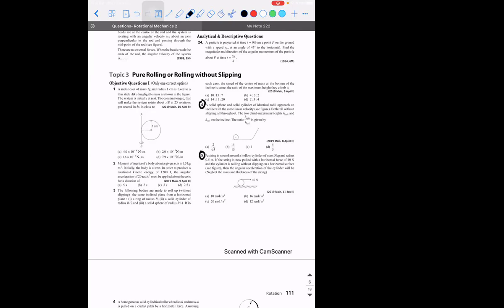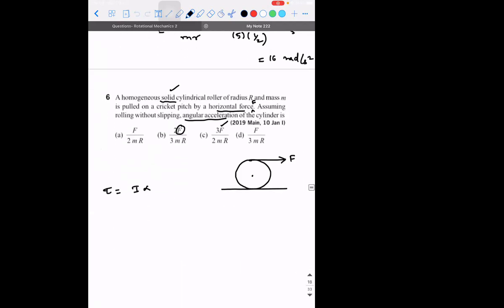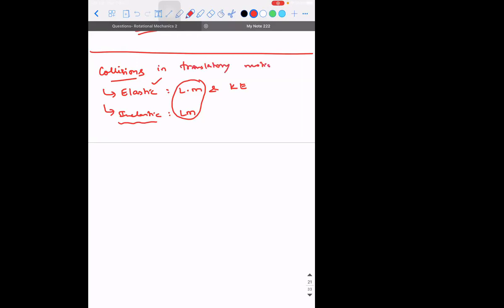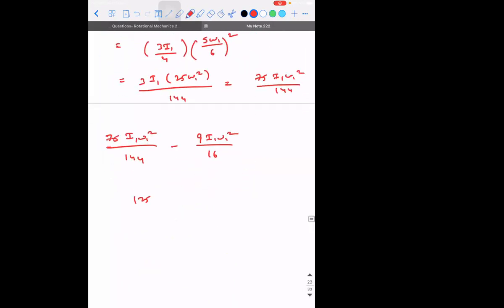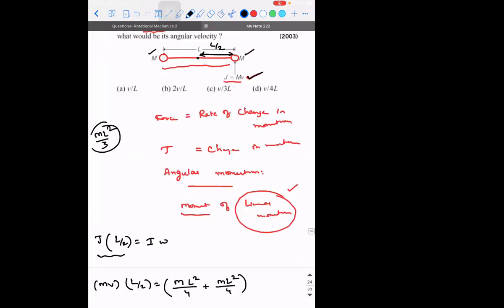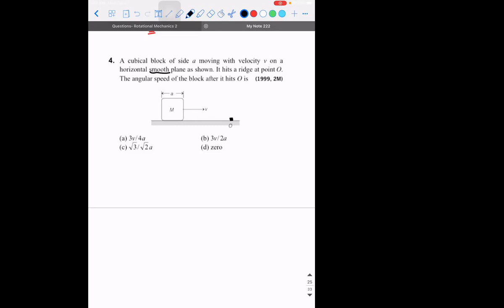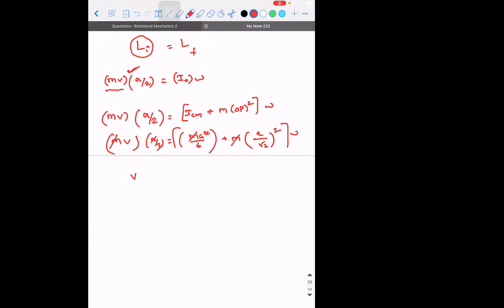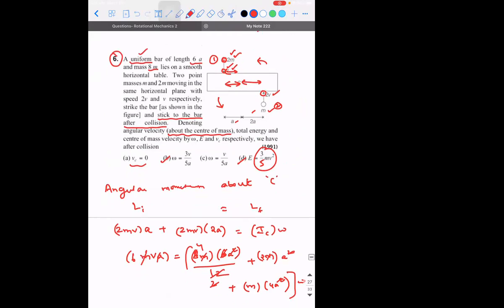XII JEE Physics 7th Dec 2020